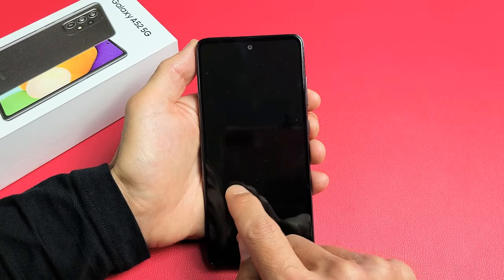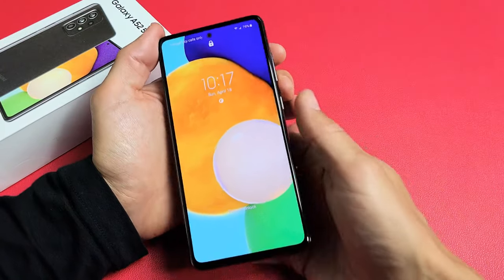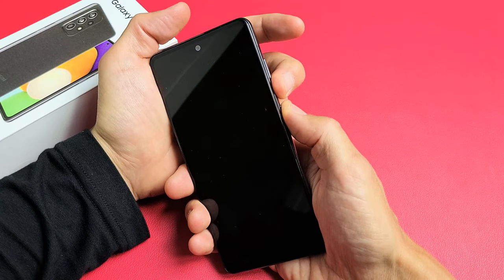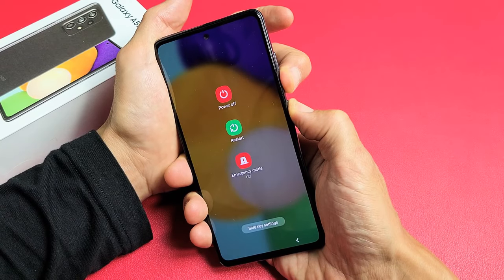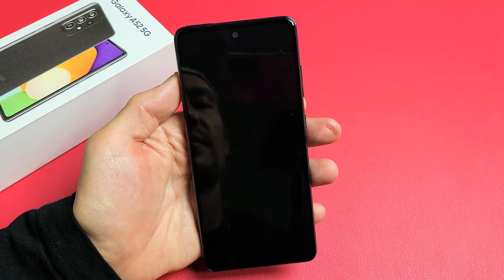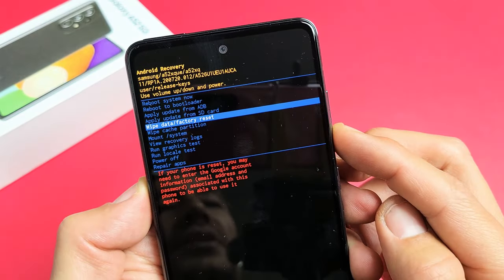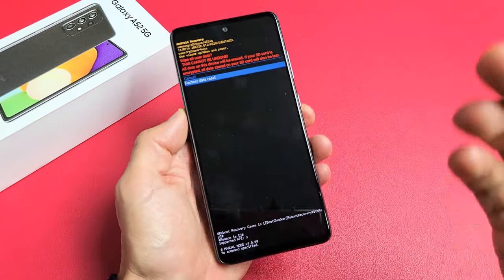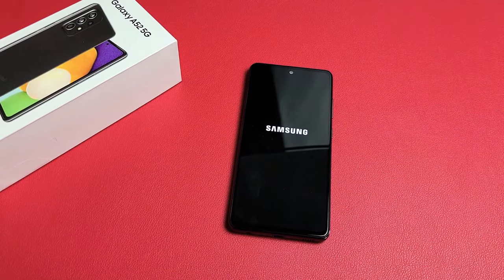Galaxy A52: Forgot Password & Can't Factory Reset? Watch This!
You forgot your password (PIN, Pattern, Password) and cannot turn off the Samsung Galaxy A52 phone to preform a factory reset? Watch this and let me know how many times it took you.